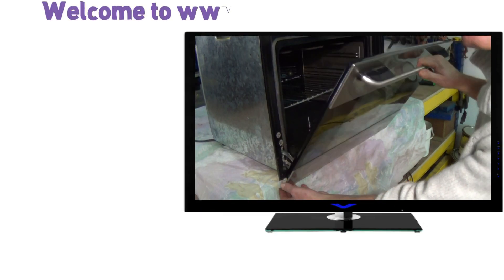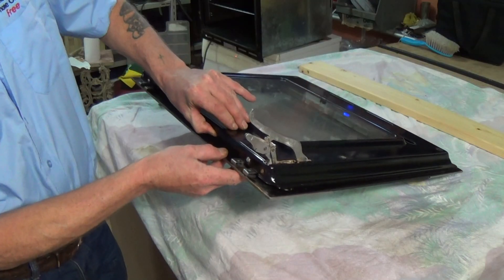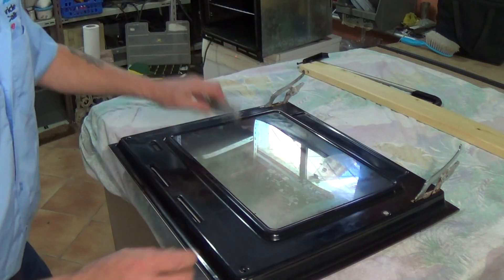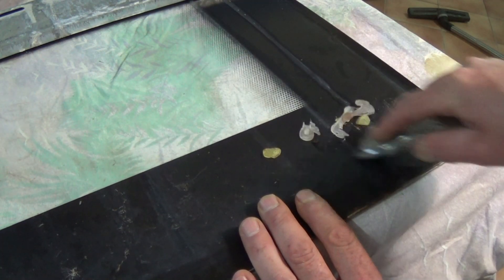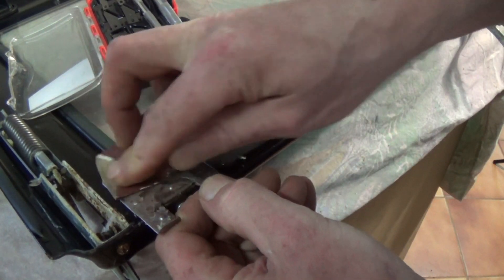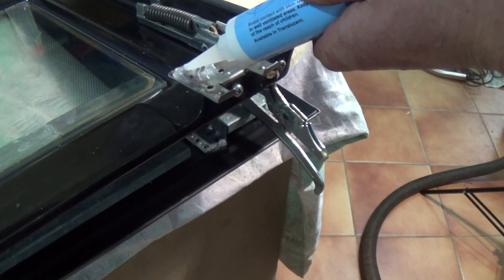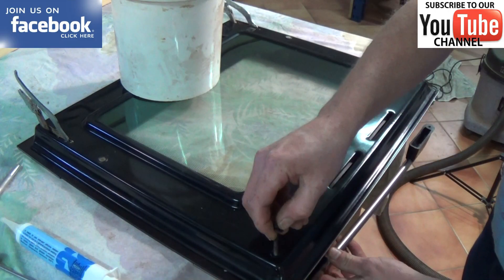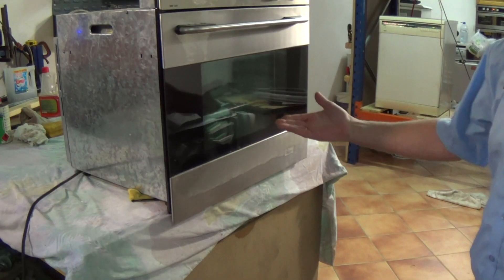How to re-glue an oven door bracket back on to the glass Using high temperature silicone sealant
Fix Your Loose Oven Door Glass Yourself (Easy Steps!)
Is your oven door glass separating from the frame, hinge brackets? Don't replace it! Our video shows you how to fix it yourself in simple steps.  Save money and get your oven back in top shape fast!  We will show you how to remove the old silicone or glue and refit the hinge or bracket as good as new. With high temperature glue.

* Removing the oven door safely (different hinge types!)
* Cleaning the glass and brackets for a strong bond
* Applying high-temperature silicone sealant (we show you exactly how)
* Reassembling the door for a perfect fit

**Plus:** Learn valuable tips to make the repair process smooth and successful.